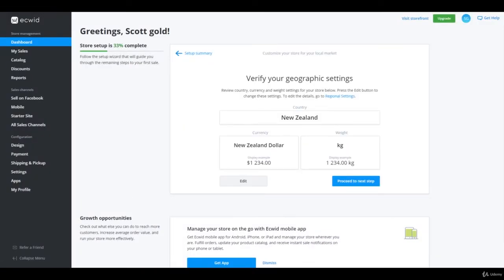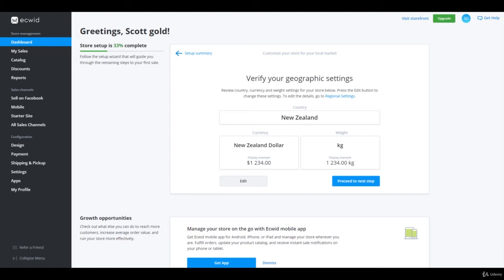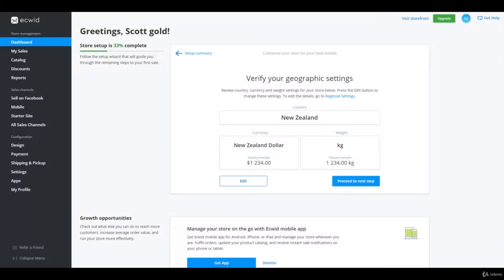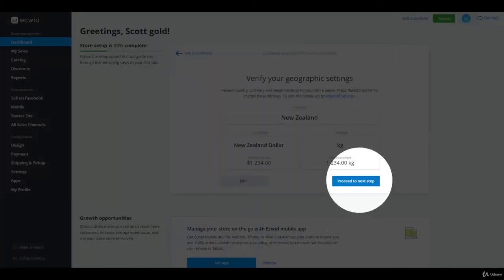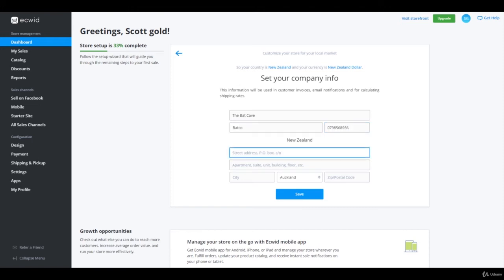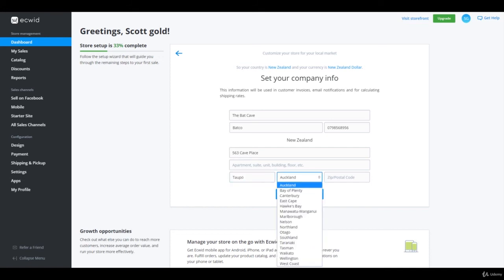ECWID - Geographic Settings | Build an eCommerce website using Wix | part 10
★★ Build an eCommerce website using Wix

★★ Section 2: Set up your Website

★★ Section 3: Set up your Shop

★★ Section 4: Adding your Shop to your Website

★★ Section 5: Setup your Domain

★★ Section 6: Setup Payment Options

★ A step-by-step guide to getting your online store up and running.

★ Description

★Do you want a low-cost option for creating your own online store? Have you ever thought about doing it yourself?

★This course is a comprehensive, step-by-step guide to help you create your own eCommerce website. An eCommerce website is like a modern version of a shop. It still has an address, shop front, and cash register, but it's all done online.

★If you're interested in setting up an online store to sell a physical product, a service, or digital content, this course will help get you started.

★WIX: The tool used to build your website.

★E-commerce for Small Business (ECWID): The store containing your product and sales information.

★Go Daddy: The address or domain on which your website is hosted.

★Follow our Technology Crusader, Scott, as he takes you through every step of the process in an easy, logical way. From setting up your accounts, to combining all the elements of your website, right down to sorting out payment and shipping rates, we have it covered.

★Build your own website from scratch using WIX website builder.
★Build a fully-functioning eCommerce website by creating an ECWID store for your WIX website.
★Be able to set up payment using Stripe software.
★No prior website building experience needed.

★★ Basic to intermediate computer skills.

★A computer and internet connection.
★A product or service you want to sell.

★★ Who this course is for:

★Business owners wanting to offer their products to an online market.
People who want to build their own website.